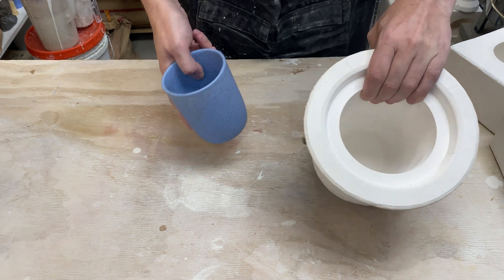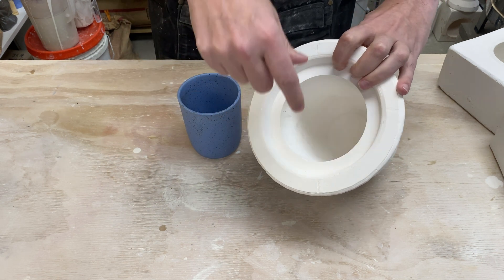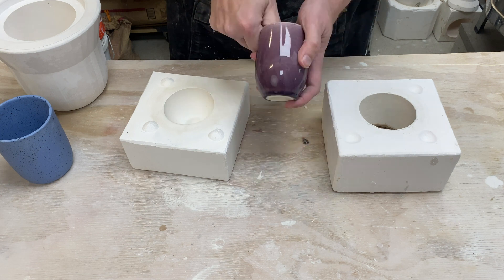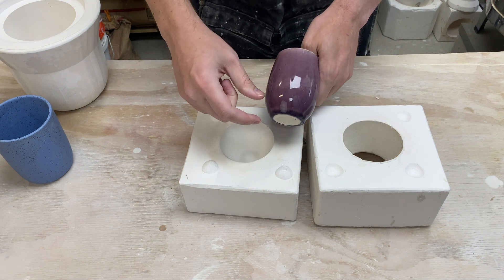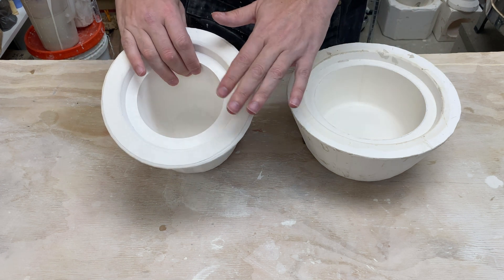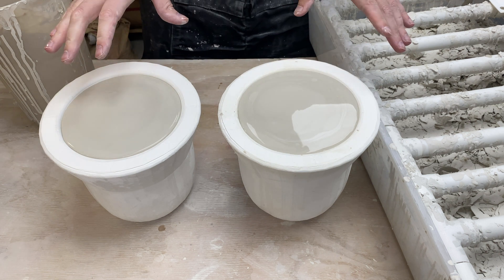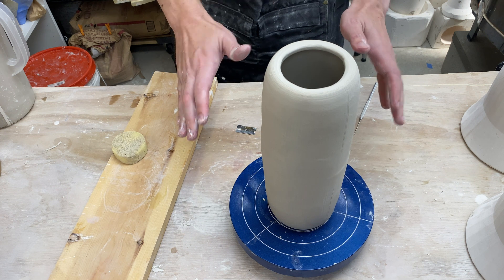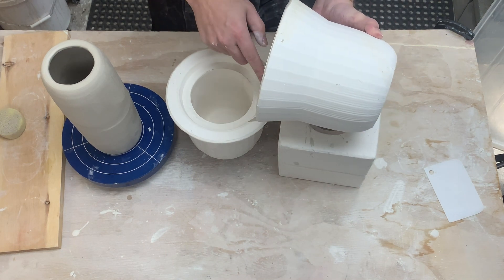Faux 2 Part Slip Casting Mold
The software I've made, Shape Cast, only supports one part molds right now. What would we need to do to get a 2 part form? Here we fake it using 2 pieces and joining them together. This isn't ideal but it does give us some hints for modifications we would need to make to our molds to move into a 2 part design.